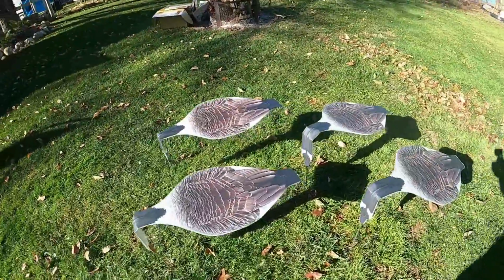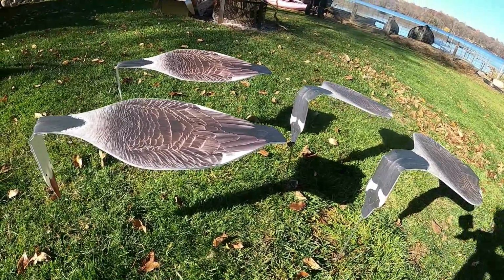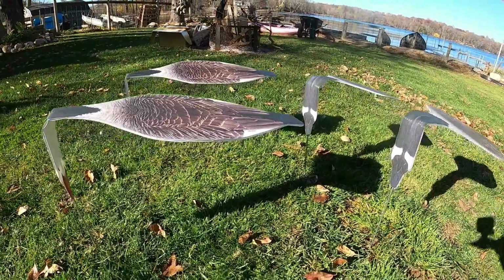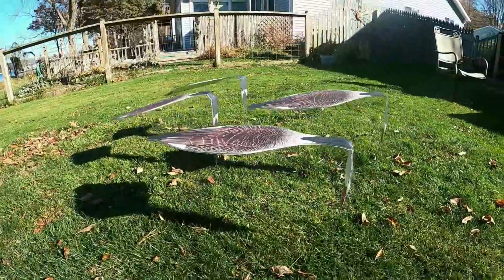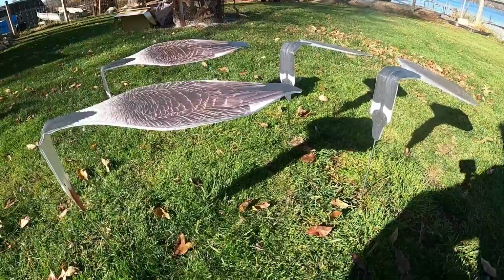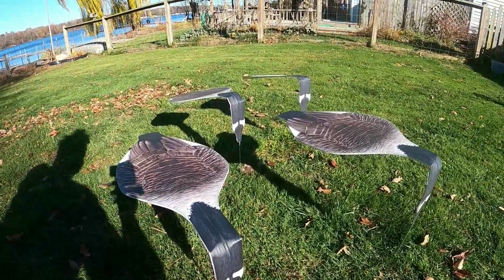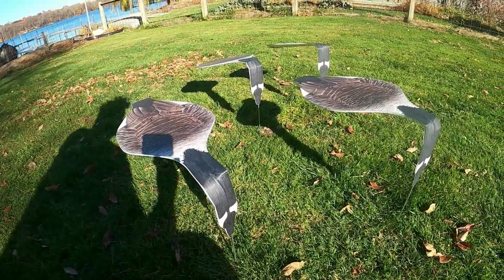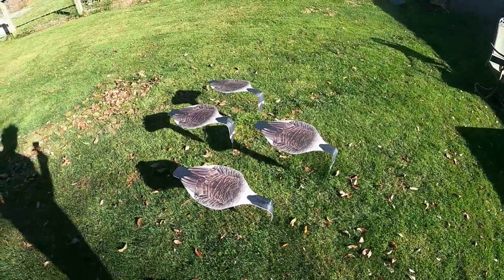TOPDOWN DECOYS REVIEW!!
Brandon's review of TopDown decoys that he prostaff's for. These are great decoys for running in your spread and dont take up much room. Just like traditional silos and socks! Check them out, link in Comments.